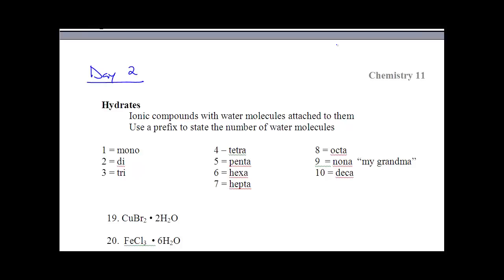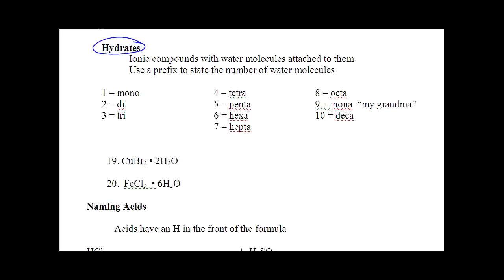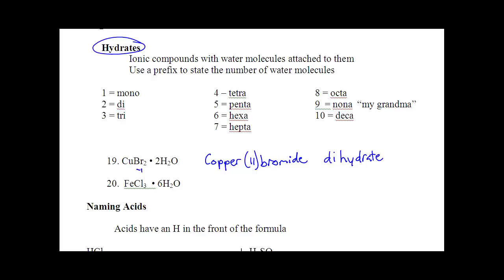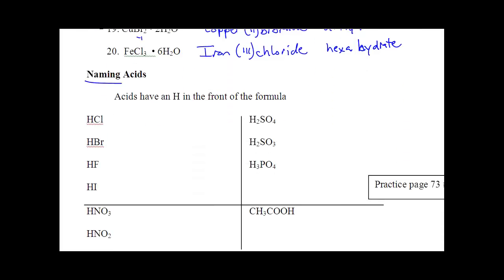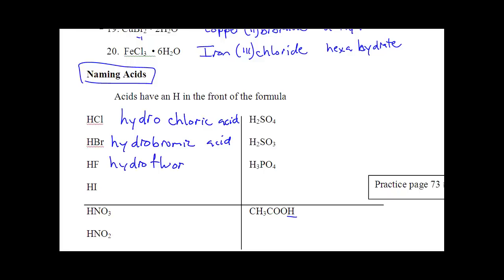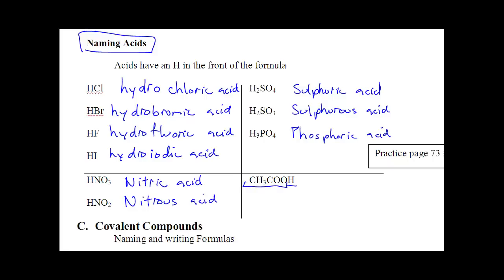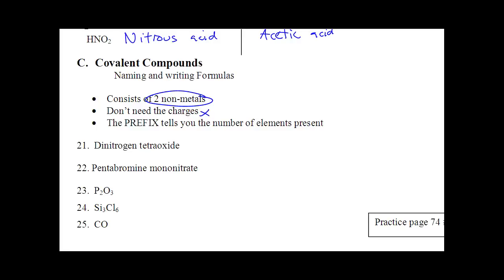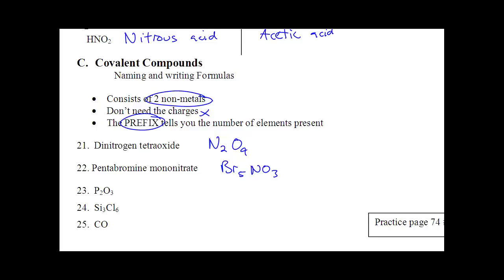Naming Hydrates, Acids and Covalent Compounds - LT 1.5 - day 2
LT 1.5 - Chapter 4, Naming Hydrates, Acids and Covalent Compounds